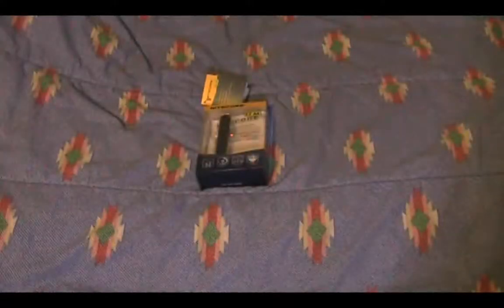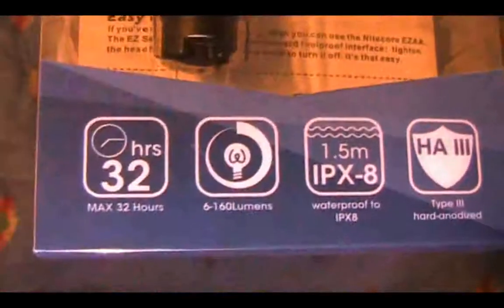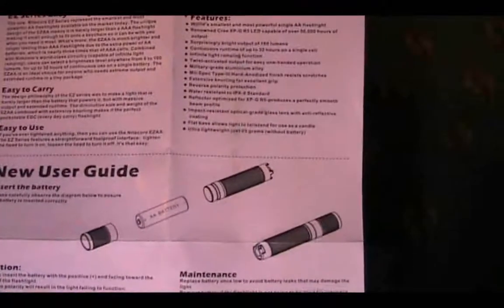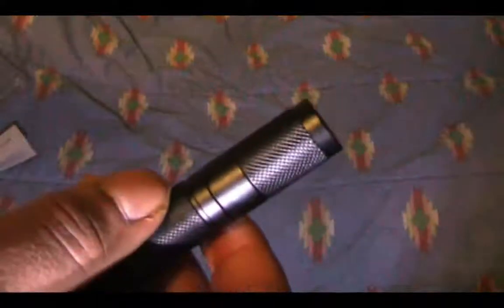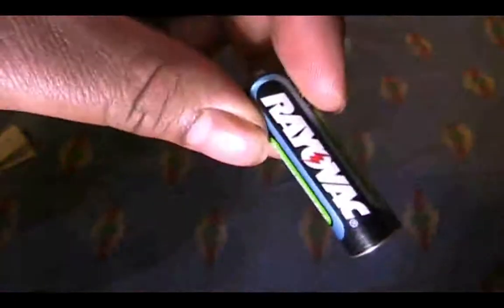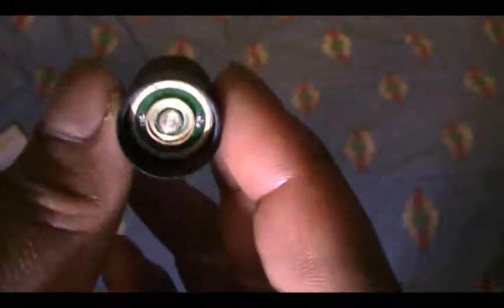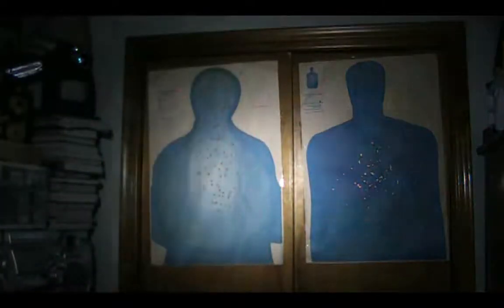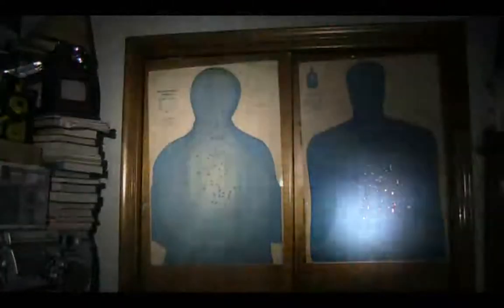Nitecore EZ AA R5 Unboxing, overview and demo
Features
World's smallest and most powerful single AA flashlight
Premium Cree XP-G R5 LED enables a life span of 50000 hours
Maximum output of 160 lumens
Maximum runtime of up to 32 hours
Infinite brightness ramping offers unprecedented versatility in a pocket-size flashlight
A robust twist-activated switch ensures overall reliability and durability
Military grade aluminum alloy
HA III Military grade hard anodized
Extensive knurling for excellent grip
Reverse polarity protection
Water resistant to IPX-8 standard
A computer designed alloy reflector produces a smooth and balanced beam profile
Impact-resistant optical-grade glass lens with anti-reflective coating
Tailstand as a candle

Output & Runtime:
Maximum 160 lumens 1 hours 15 minutes
Minimum 6 lumens 32 hours

Dimensions
Diameter: 16.6mm
Length: 83mm
Weight: 23g(wihtout battery)

Included accessories:
Lanyard, spare waterproof O-ring